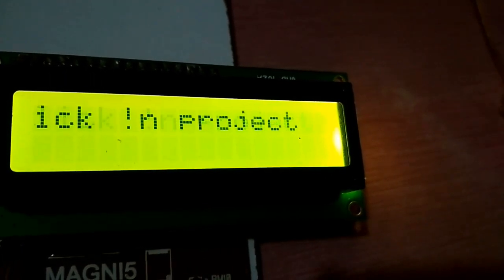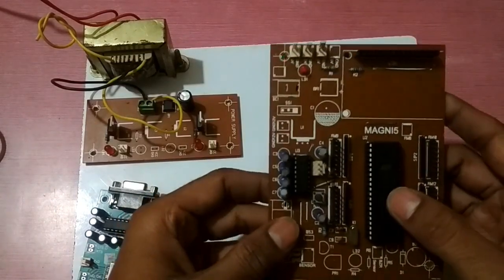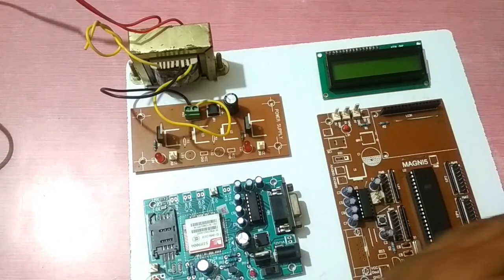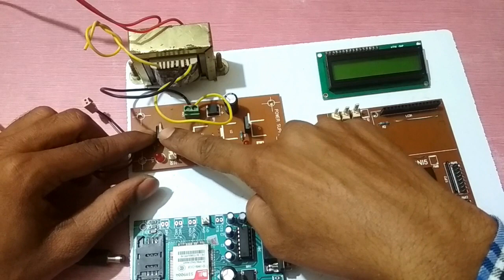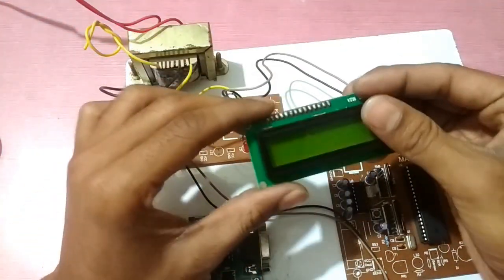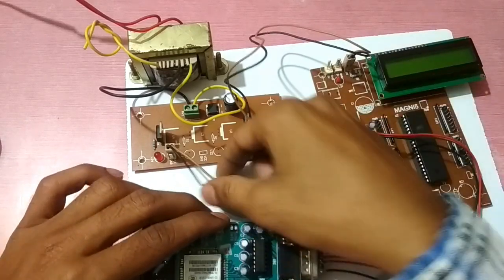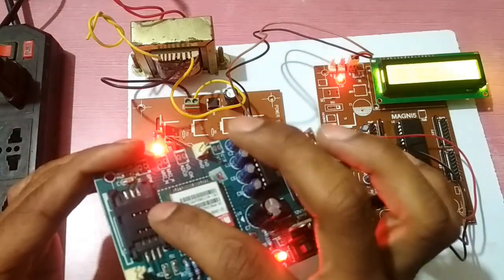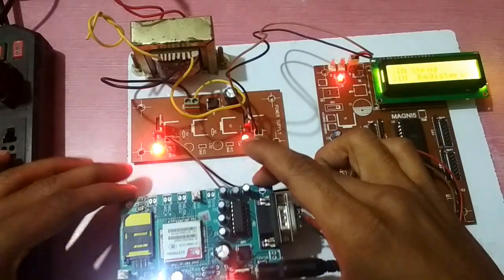GSM BASED DIGITAL NOTICE BOARD PROJECT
Click !n Projects

Presents
GSM BASED DIGITAL NOTICE BOARD

HARDWARE USED

GSM MODULE SIM900A
MICROCONTROLER 89C51 FAMILY IC
LCD DISPLY 16*2
STEP DOWN TXFR 1A

Visat Antenna  Installation  Part 1
unboxing Of Reflector  And Assembly Of Antenna ..
 Next video will be Signal Tracking  And terminal  Activation of Vsat..